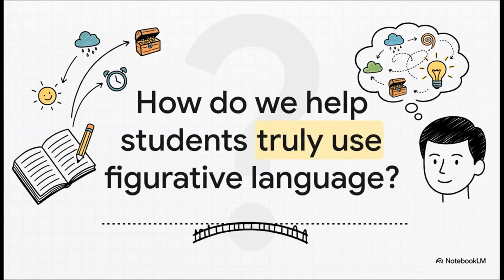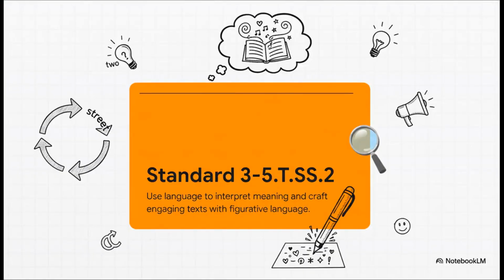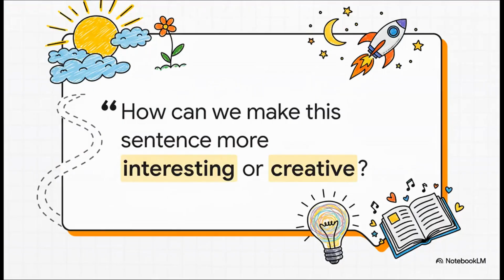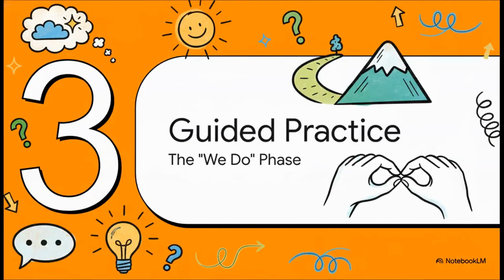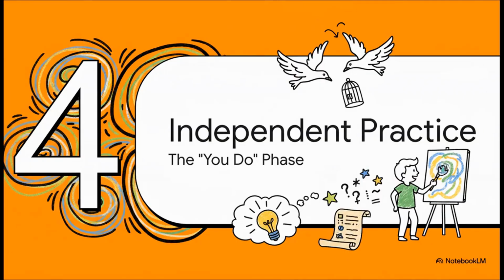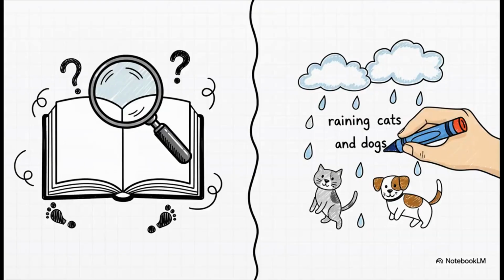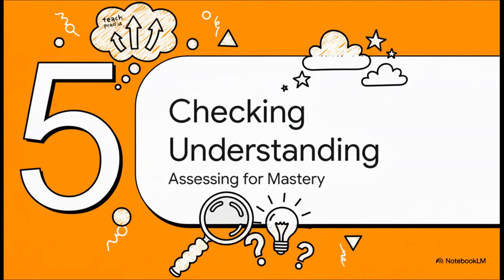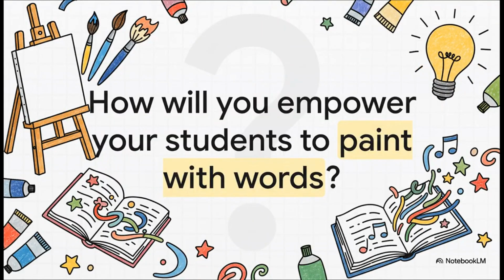Explainer Video Teaching Georgia New ELA STANDARD 3-5.T.SS.2